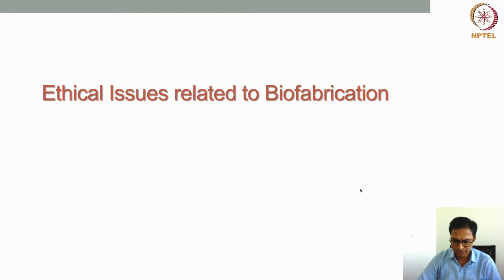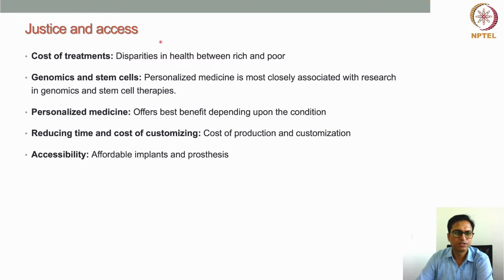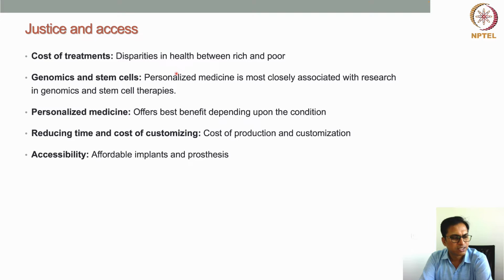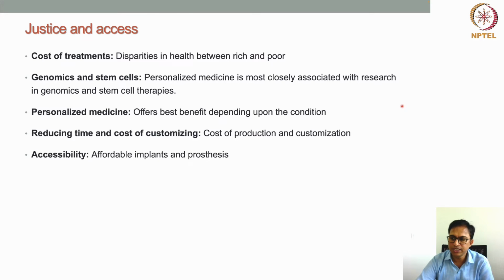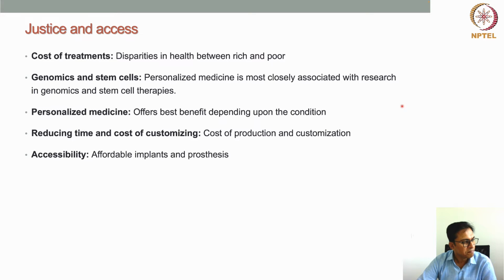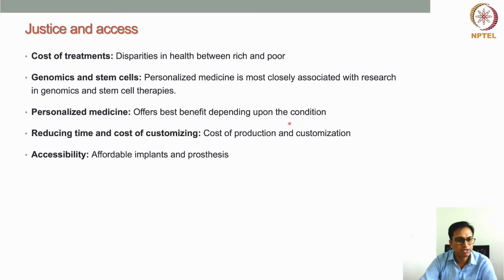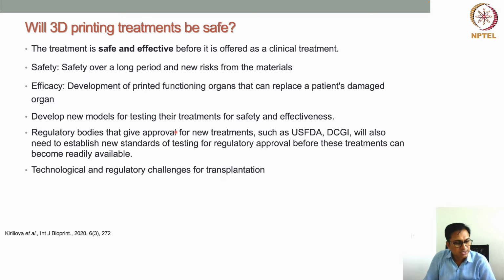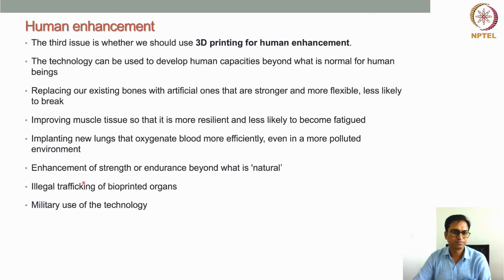Ethical Issues related to Organ Printing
Ethics, Ethicals Issues, Justice and Access to Healthcare, Safety and Efficacy of Bioprinted Organs, Enhancement of Human Capabilities, Regulatory Challenges